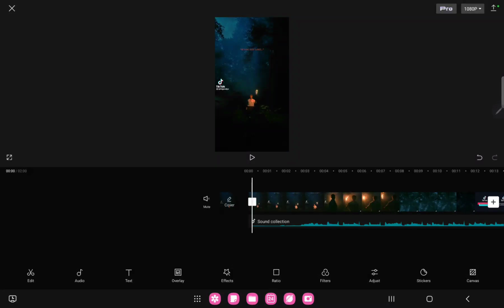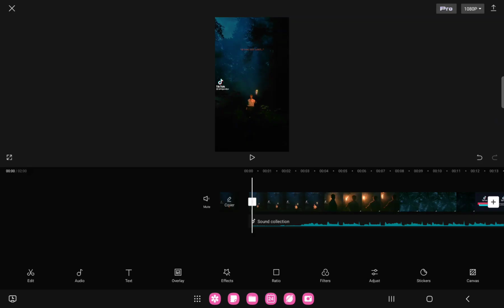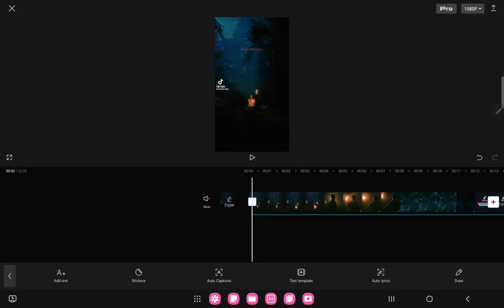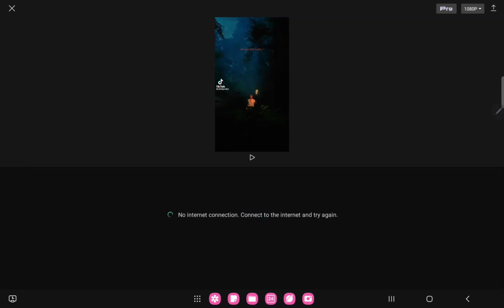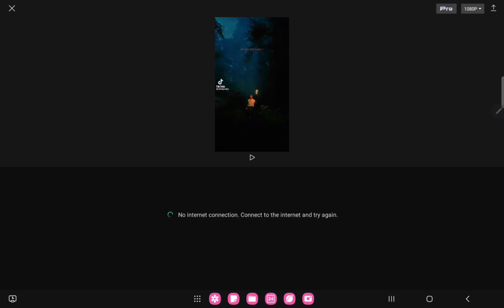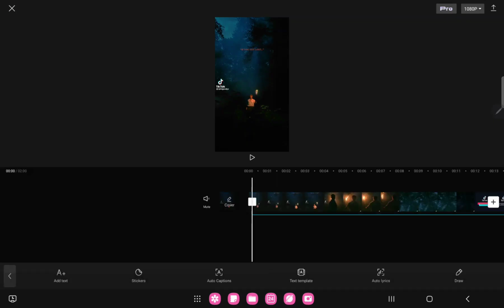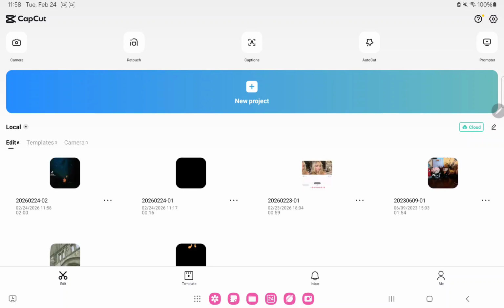How to add stickers on CapCut?